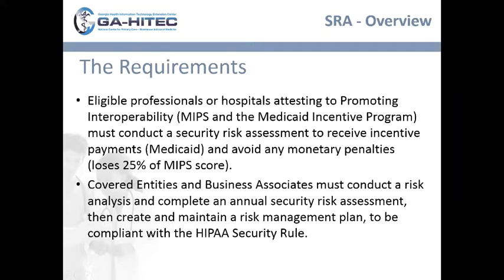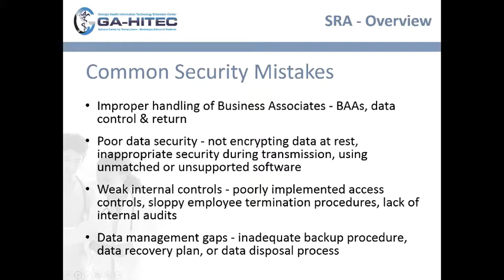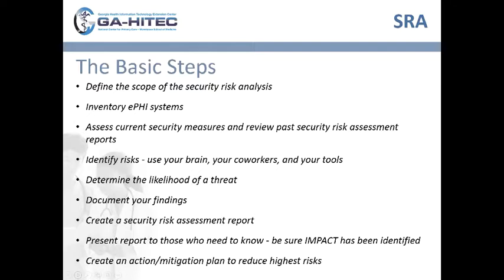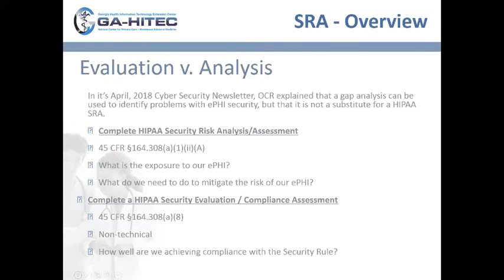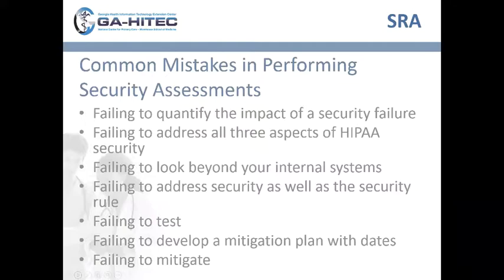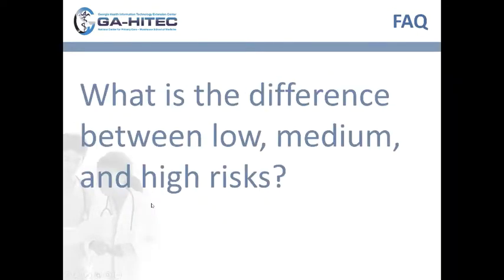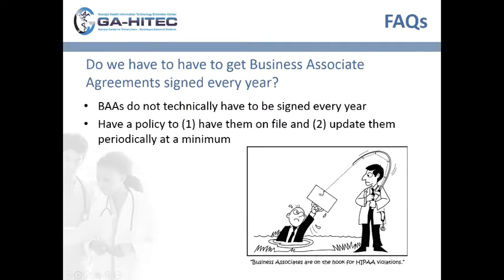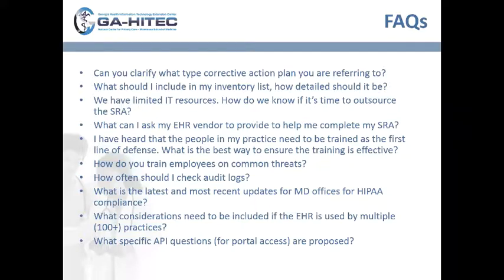What is the Status of Your SRA? Join our Q&A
ANSWERS FOR SMALL PRACTICES: A deeper dive into the Security Risk Assessment (SRA) requirements. The Centers for Medicare and Medicaid Services (CMS) Incentive programs and HIPAA rules require every health care organization to complete an adequate Security Risk Analysis. Join GA-HITEC’s special guest, Kelly M. Jolley, Esq., a health law attorney focused on helping providers, in tandem with Liz Hansen, as they address frequently asked SRA questions.